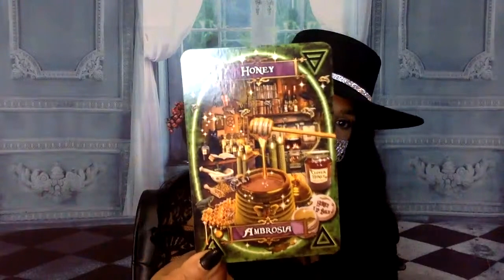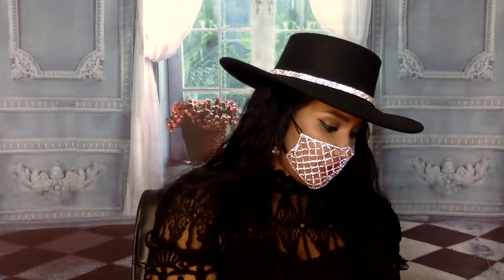Reading Your Oracle Cards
Level Up Coven Sponges

Level Up Coven Cauldron Book

Manifest with Magic and Dark Cosmic

Turn a curse into a blessing

***Elixirs here, we ship everywhere on Etsy store

***Dark Realm Online Occult Shop , we do not ship internationally at this store